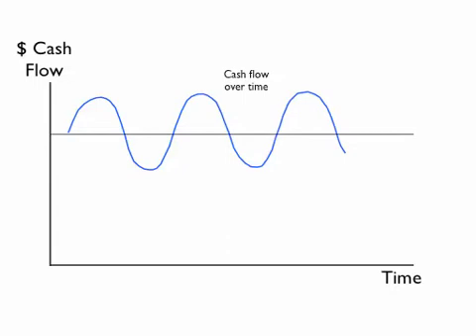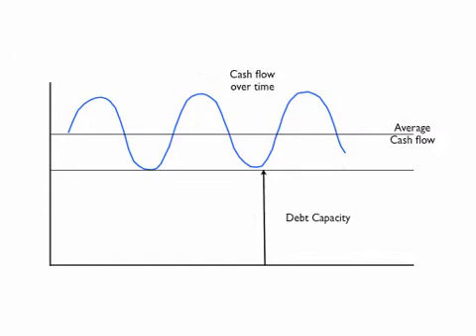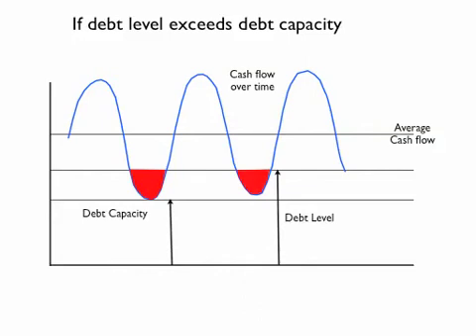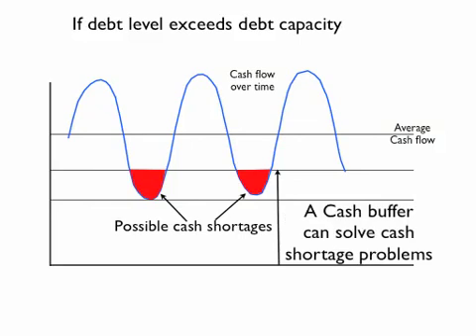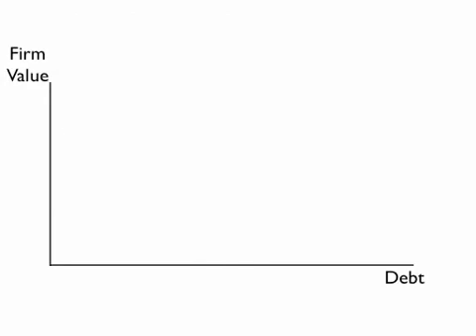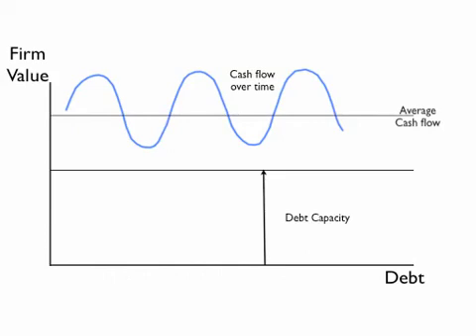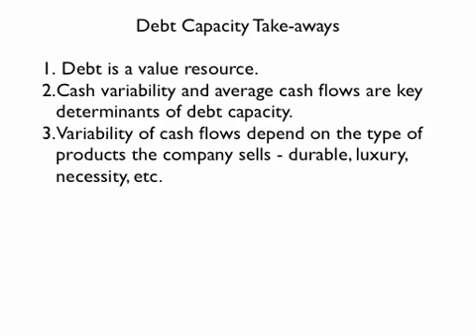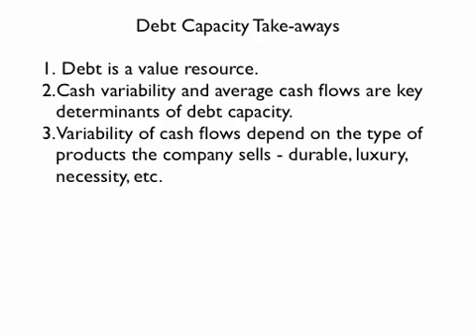6640DebtCapacity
A short video lecture describing the attributes that determine a company's ability to borrow (its debt capacity).